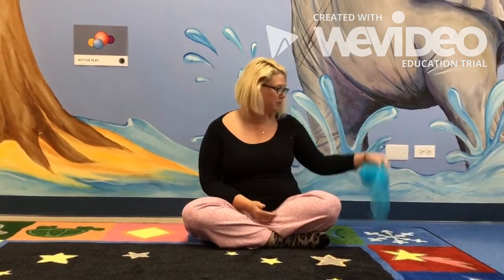Popcorn Kernels Song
Be silly with Ms. Elizabeth by singing the "Popcorn Kernels" song in 3 different silly voices!